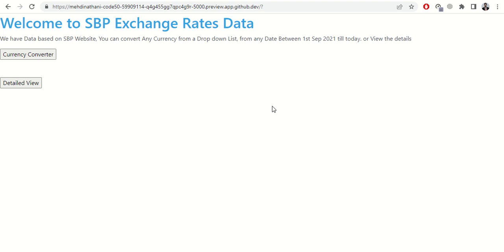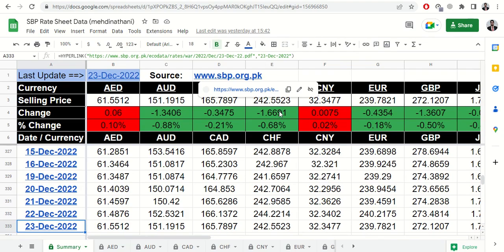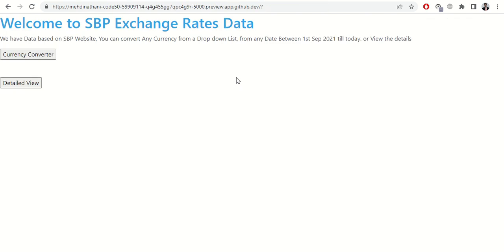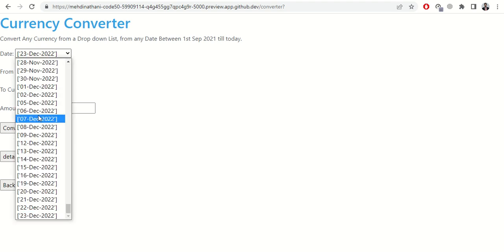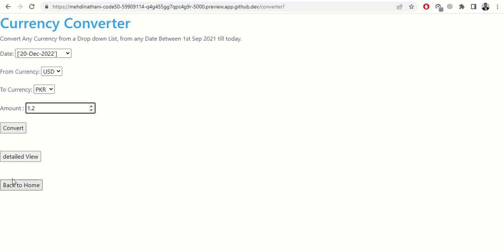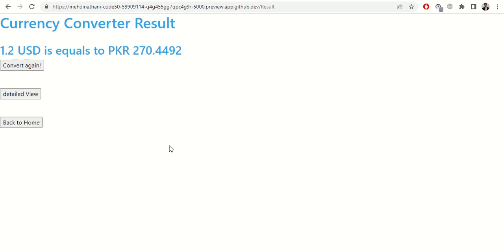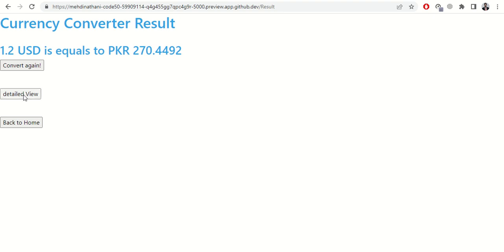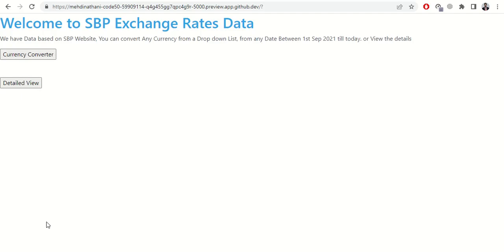CS50 - Final Project - Mehdi Abbas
This is a short video of my CS50 Final Project. Where I have described that I have a google sheet where I have updated Exchange rates based on the SBP website on daily basis.

In my project, I am giving the opportunity to the world to use this data set in 2 ways.

1) They can use it as a currency converter to convert any currency from any date based on the data set I have provided.

2) Use my data set for academic research or any research purpose.

Please watch this video and in the comment section advise me on how I can improve this more.